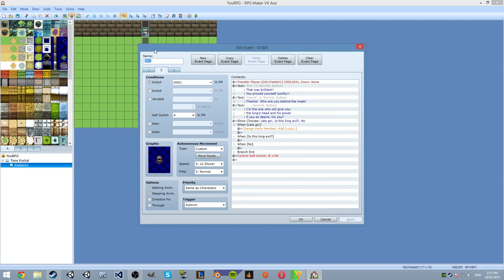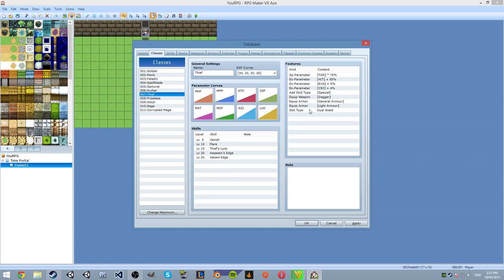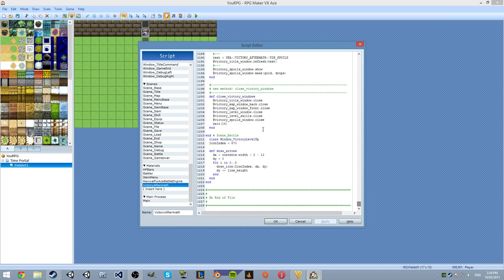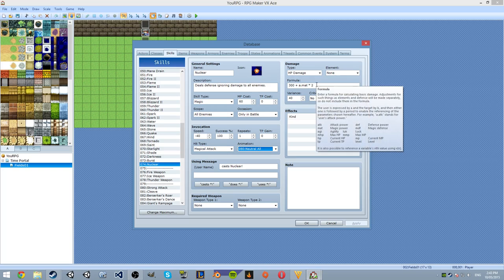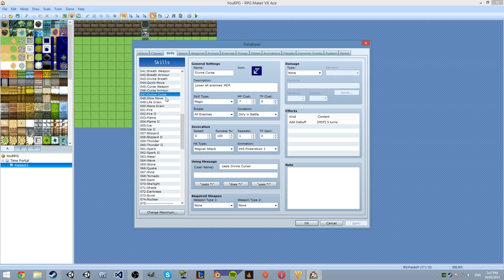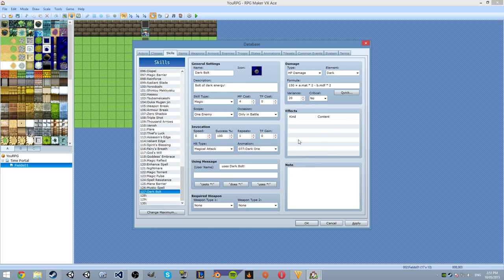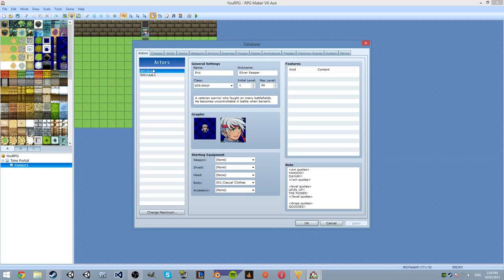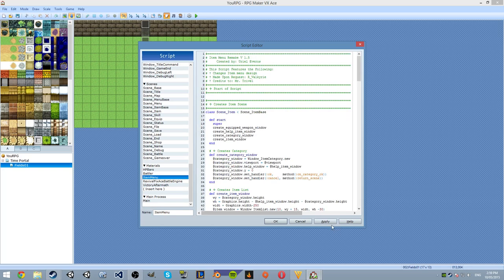[Tutorial] Let's Tinker with RPG Maker VX Ace [5]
The Icon Sheet (To use just delete your previous one and import this one)

Revival Fix for ^^ (From same site).

Victory Aftermath Font Fix (But this above the final end in Victory Aftermath)